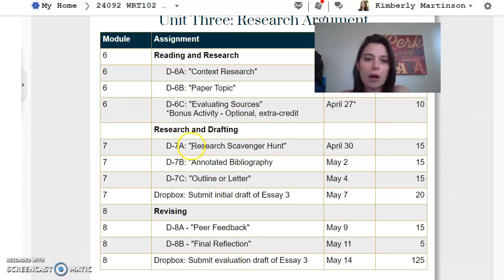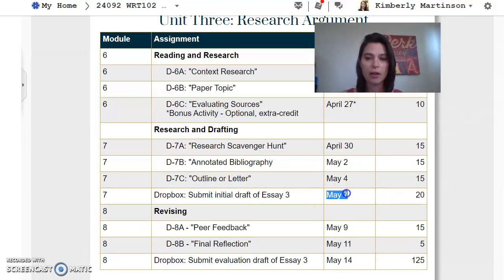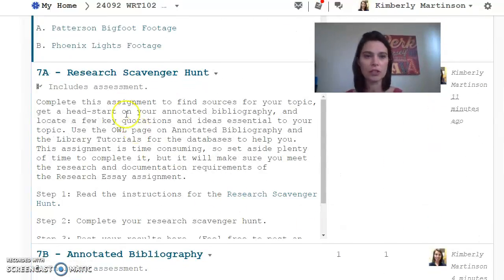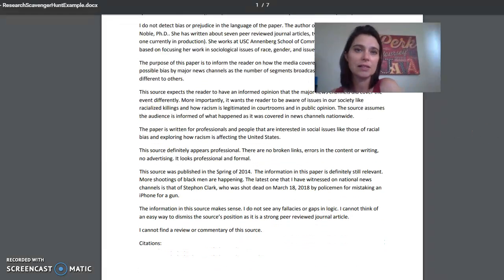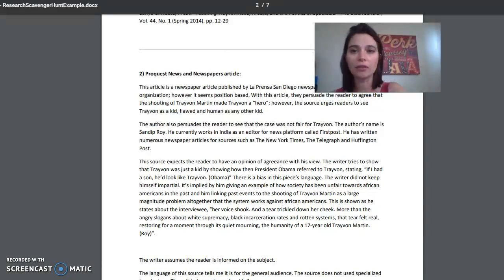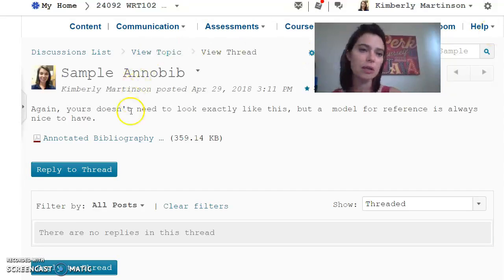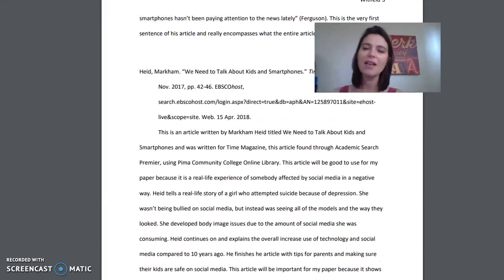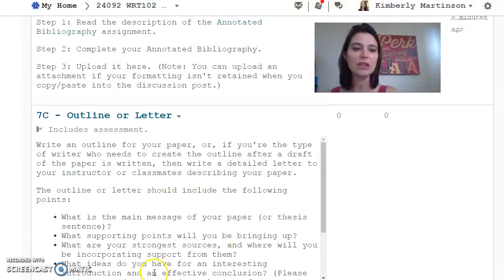Spring 2018 8 week 102 April 30